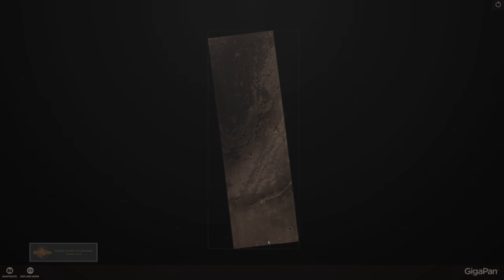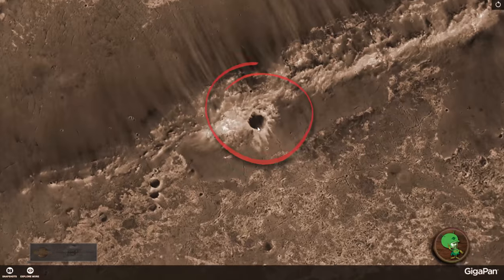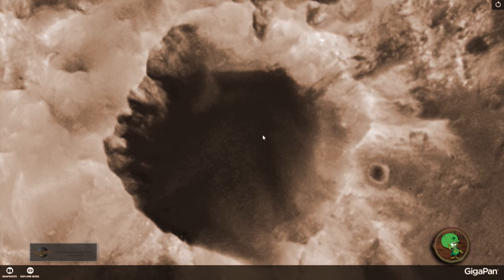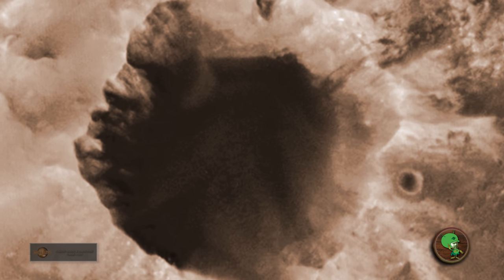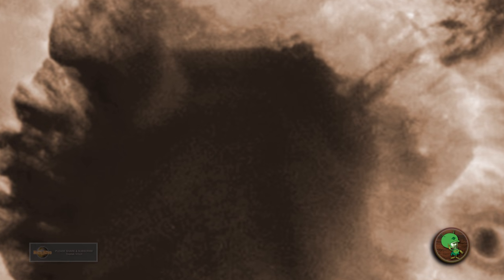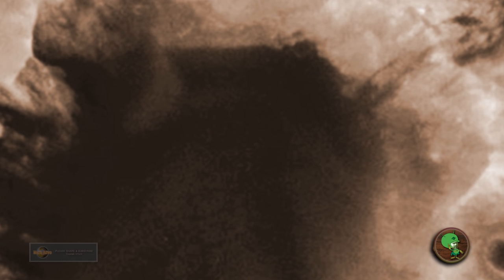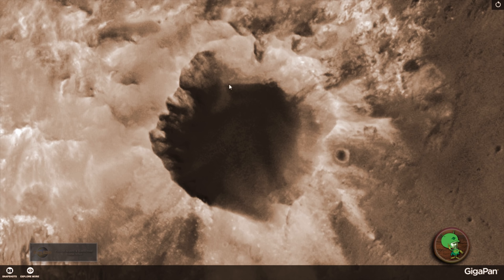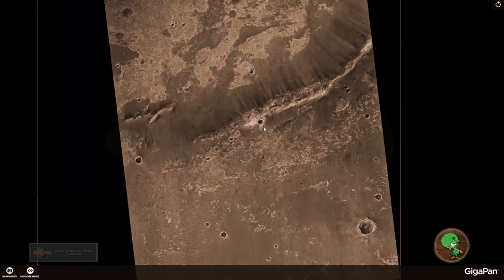Huge Entrance inside Crater on Mars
4K Resolution!

Huge Entrance Inside Crater On Mars discovered in a satellite image of Mars, Gigapan image created by Neville Thompson.

in this video we take a look at multiple underground entrances inside this crater in the Endeavour crater area, we can also see what looks like a trail of possible footprints leading from one entrance to another.